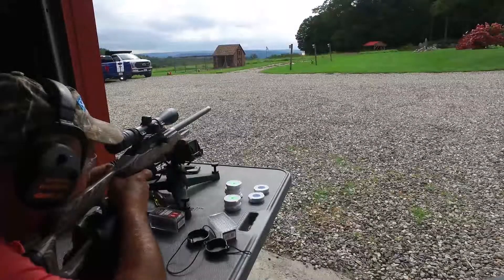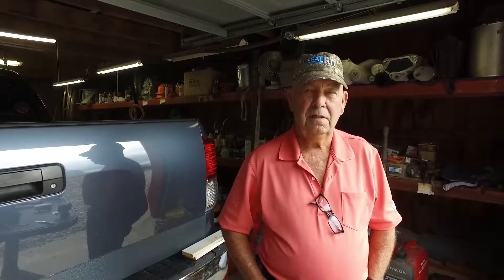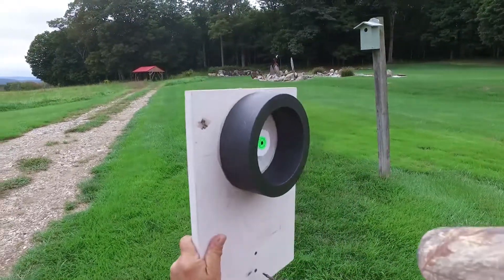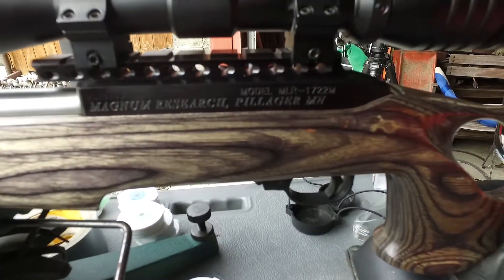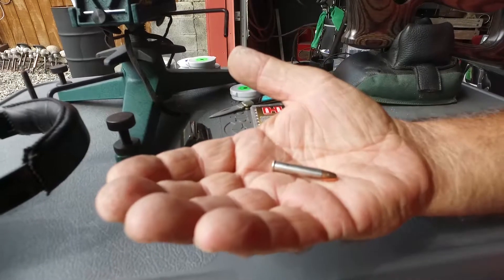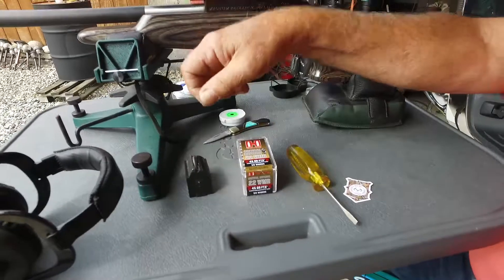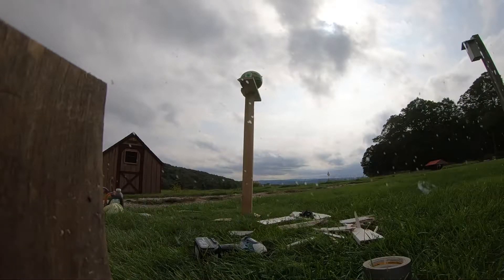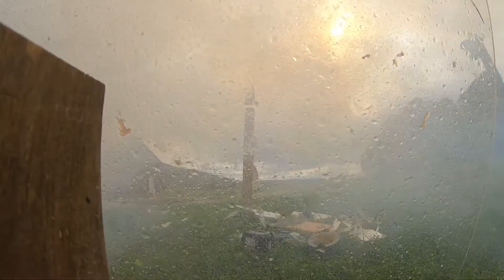Are PackRyt Bearings Bombproof? Let's Find Out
SealRyt’s PackRyt bearings are made tough, but are they bombproof? Join Mark from SealRyt as he puts them to the test against a Mag 22 and a stump eliminator explosive.

The PackRyt System is a shaft stabilization methodology that retrofits into existing stuffing boxes without box modification. This system combines high-capability bearing structures with either premium mechanical packing or mechanical seals depending on the best solution for the application. Each part is custom-manufactured to your stuffing box dimensions.

Topics Covered:
► Preview: 0:00
► Introduction 0:20
► The Challenge: 0:50
► PackRyt Bearing vs. Explosive: 2:00
► The Results: 2:50
► Having Some Fun: 3:19
► Final Words: 4:05

ABOUT SEALRYT
SealRyt provides innovative sealing solutions for rotating shaft equipment. Our patented technology improves the sealing of your equipment and keeps it running longer.